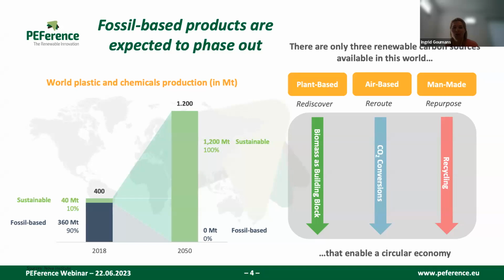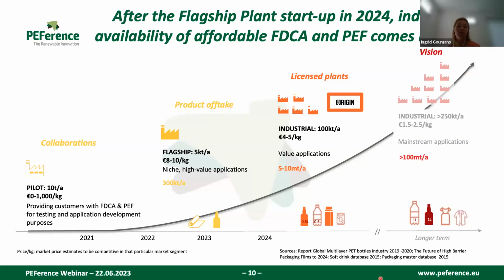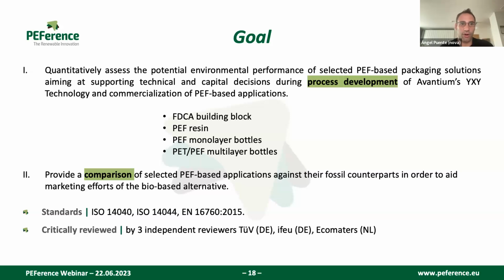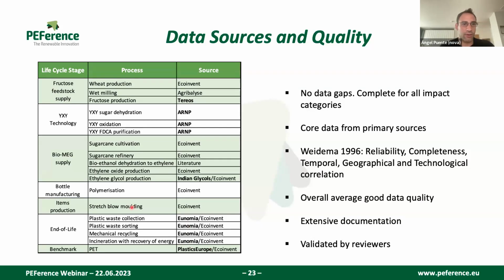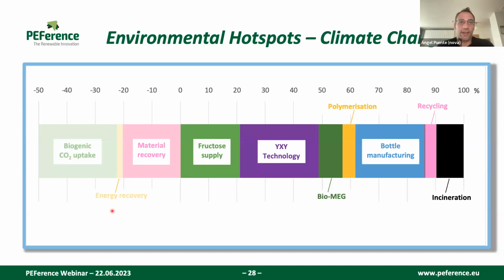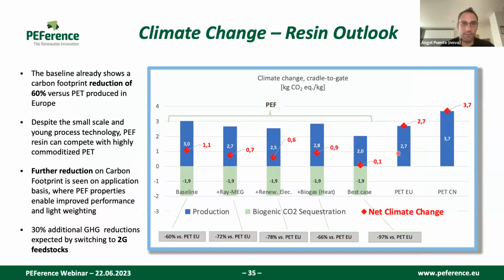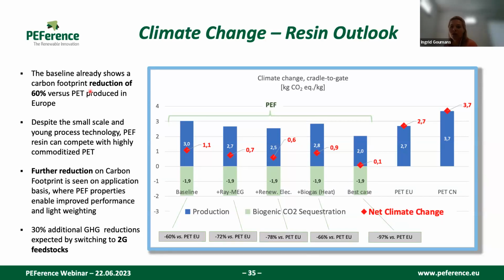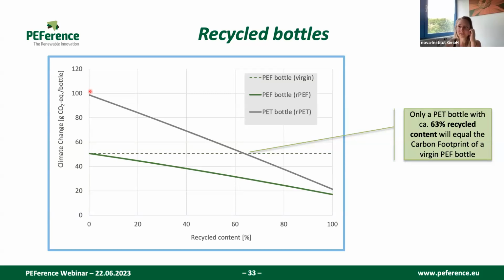PEF – A Circular Bio-Based Polymer with Improved Properties – Peer-reviewed LCA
The PEFerence consortium aims to replace a significant share of fossil-based polyesters, such as polyethylene terephthalate (PET), and packaging materials like glass and metal with 100 % bio-based furanics polyesters. PEFerence establishes a unique, industrial scale, cost-effective flagship plant to convert plant-based sugars into FDCA (furandicarboxylic acid), the building block of PEF (polyethylene furanoate): a plant-based, fully recyclable plastic material with superior performance and significantly reduced carbon footprint compared to conventional plastics. PEF can be used in a wide range of applications such as bottles, packaging, films, fibres and textiles.

The nova-Institute conducted a peer-reviewed Life Cycle Assessment (LCA) of Avantium’s PEF applications within the framework of the PEFerence project. The study demonstrated that using 100 % renewable carbon in PEF instead of fossil carbon in PET for producing 250 ml and 500 ml bottles would significantly reduce greenhouse gas (GHG) emissions. Dr. Ángel Puente is now giving you details about this LCA. Ingrid Goumans is first giving an introduction to Avantiums PEF and FDCA production and to the PEFerence project. Both are answering the questions from the audience during the last 15 minutes.

PEFerence receives funding from the Bio-based Industries Joint Undertaking (JU) under the European Union’s Horizon 2020 research and innovation programme under grant agreement No 744409. The JU receives support from the European Union’s Horizon 2020 research and innovation programme and the Bio-based Industries Consortium.